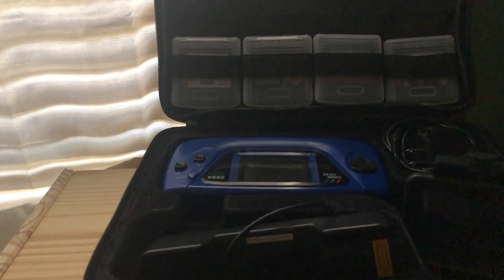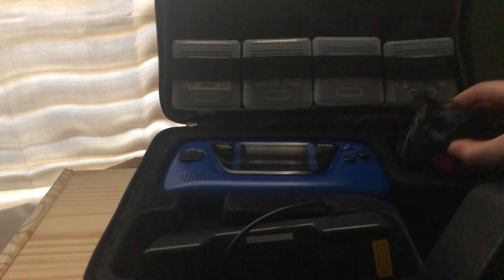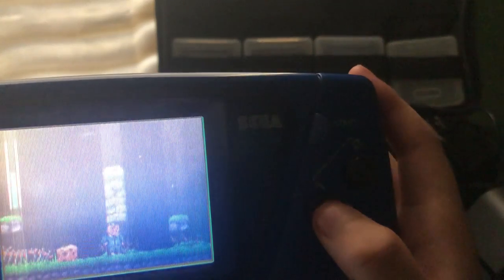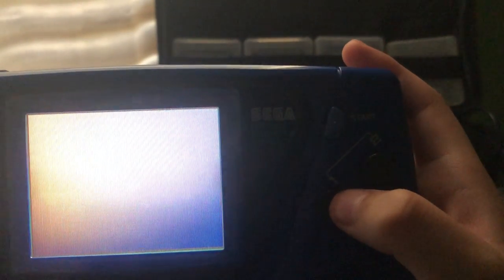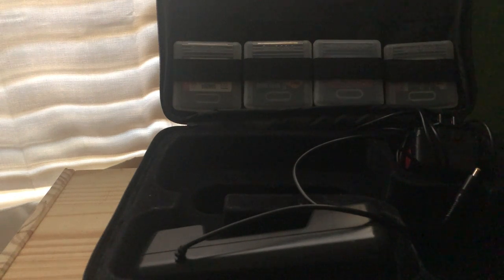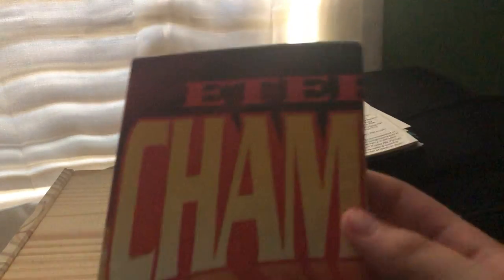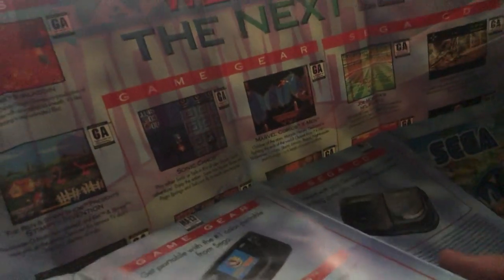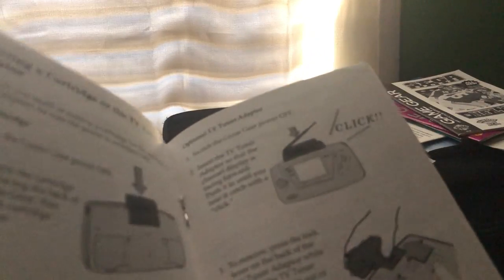Sega Game Gear review